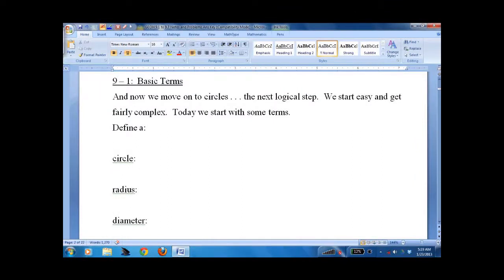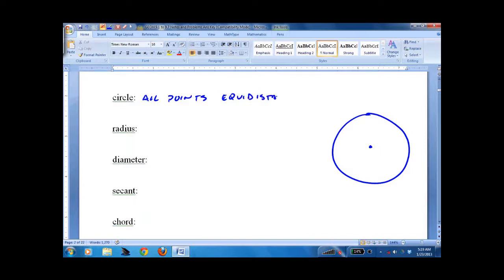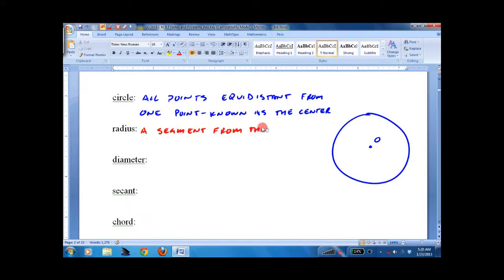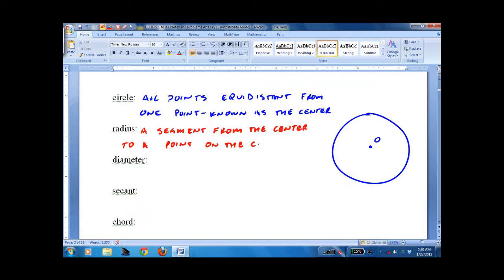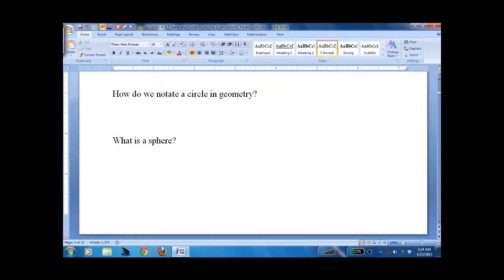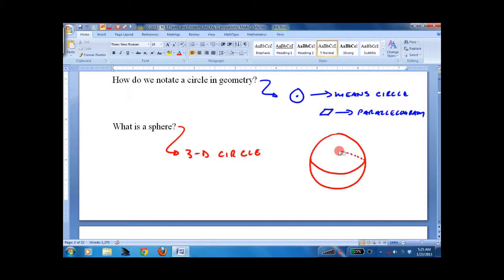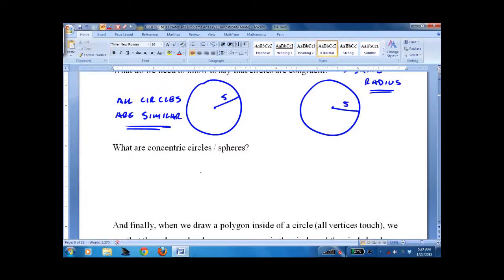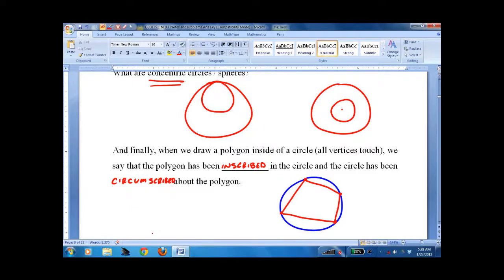HGEO 9 1 Basic Terms Circles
Geometry lesson on basic terms for circles